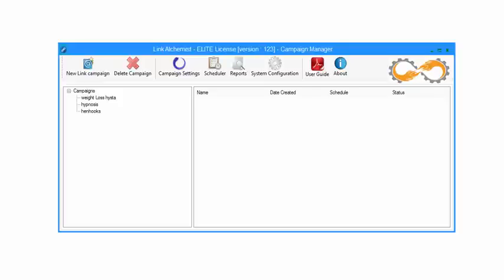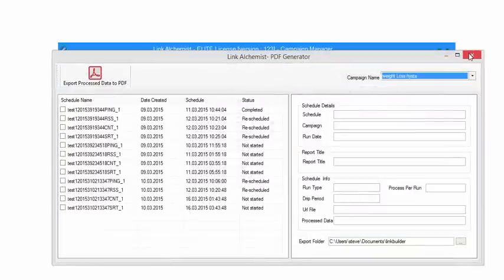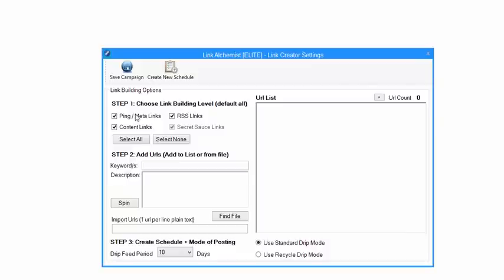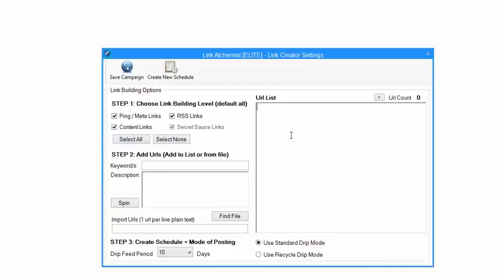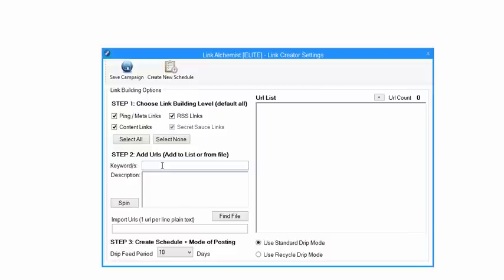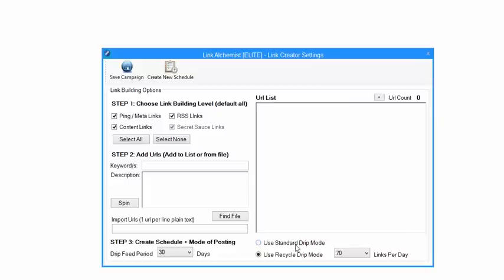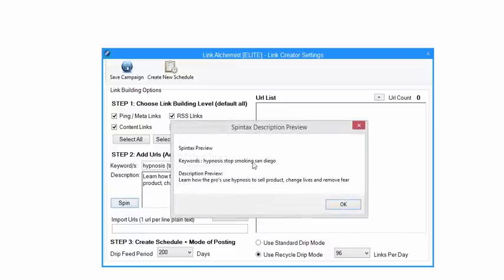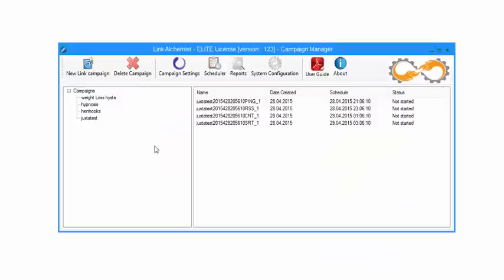Link Alchemist Demo - Software Training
Link Alchemist link boosting and link building software.

This software is truly amazing and is something that I've been using with client sites for a long time with huge success.

Users running the software all saw ranking increases within 5-7 days of using the software.

The software benefits include:

- simple to setup
- drip feeds links for months
- multi platform linking
- full automated scheduling
- boosts seo efforts
- increases rank
- recycles links to generates ultra boosted links
- google and bing safe...
+ more..